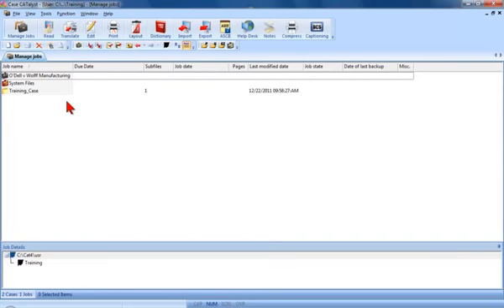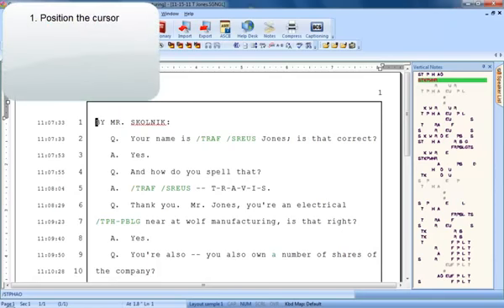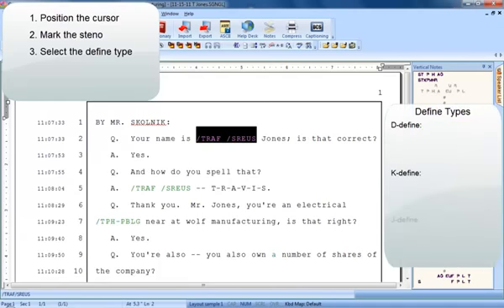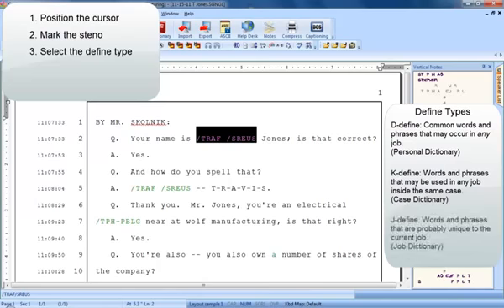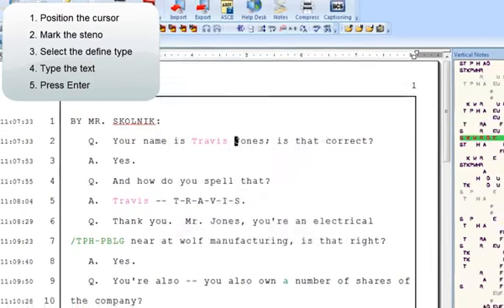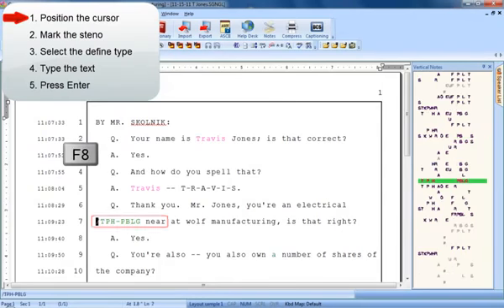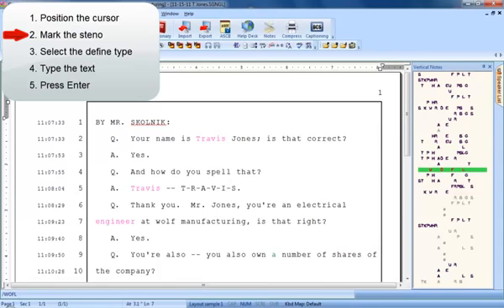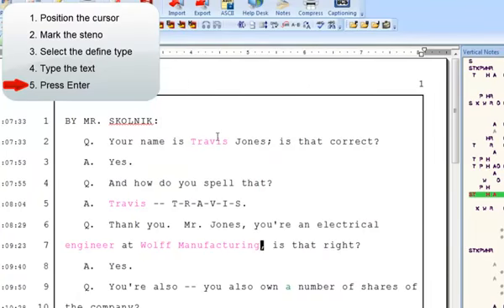Edit Lesson 5 Globals Defines Low